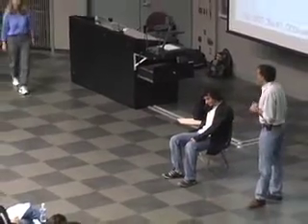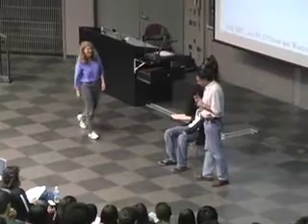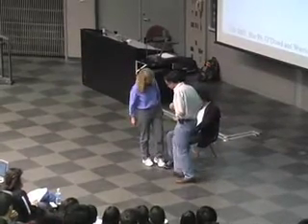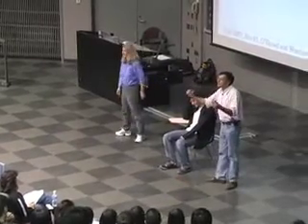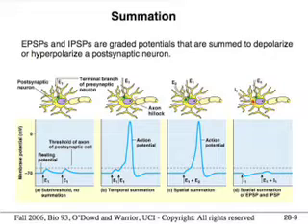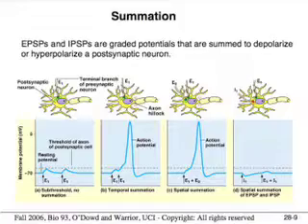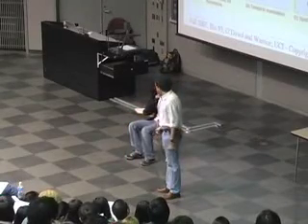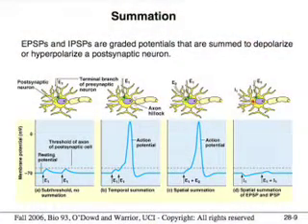Summation Demo 12/5/07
HHMI-UCI, Bio 93, O'Dowd and Warrior, Summation Demo 12.5.07